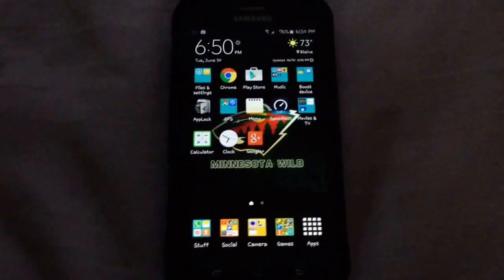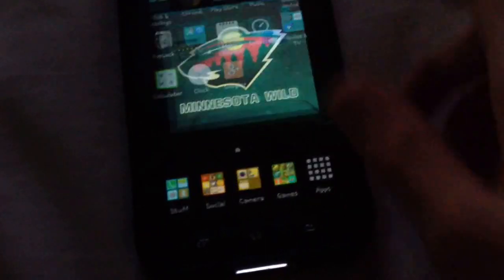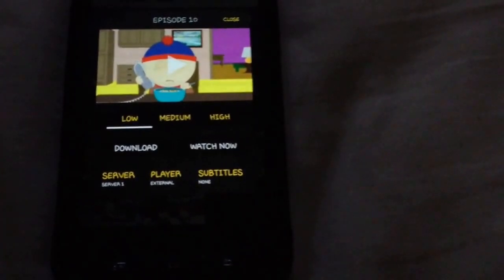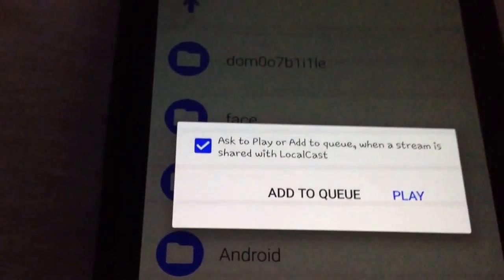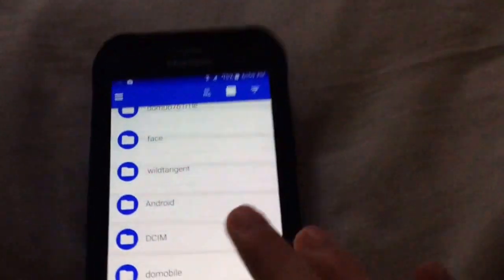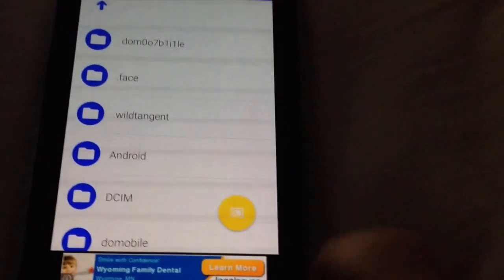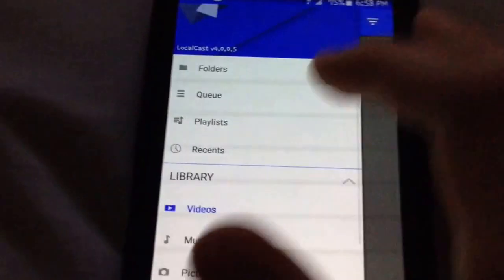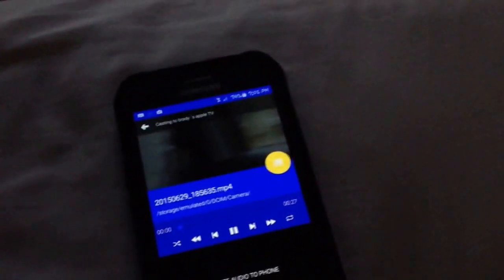How to stream an android device to Apple TV, Blu-R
Be cure to tell me what you thought in the comments below!! Also I did find out that the showbox folder didn't show up in the video because I didn't have anything downloaded.